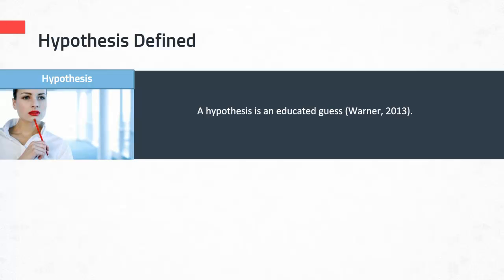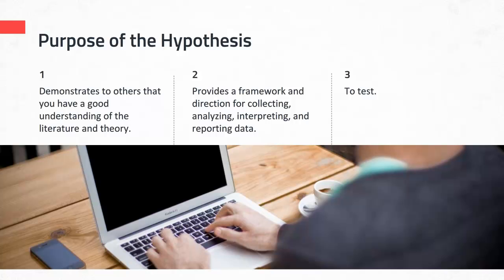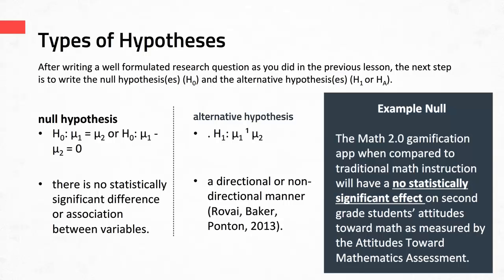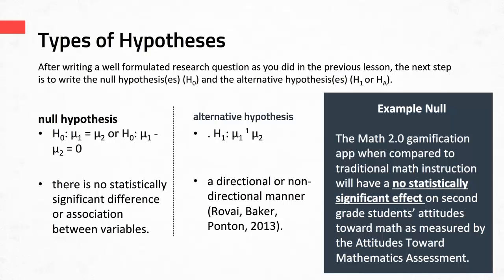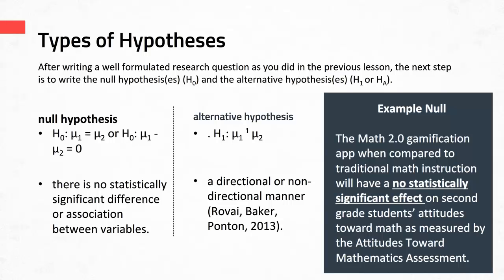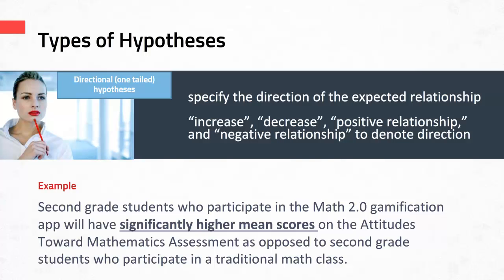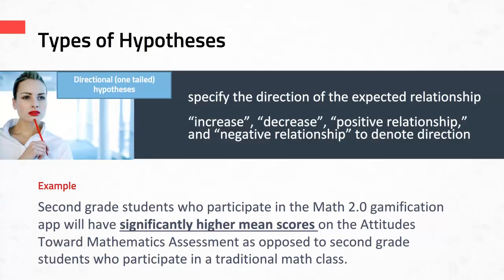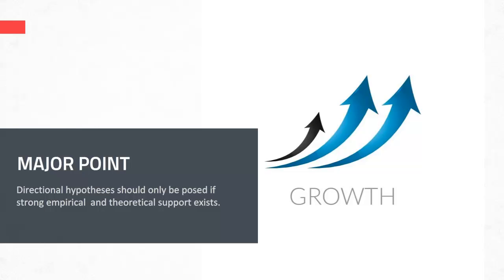Hypotheses (The Quantitative Research Proposal Series)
This tutorial overviews the definition, purpose, and types of  hypotheses, information that is foundation for writing hypotheses for a quantitative research proposal.

This video is part of A Guide for Developing a Quantitative Research Proposal, an Instructional Unit that breaks the large task of writing a proposal into smaller tasks.